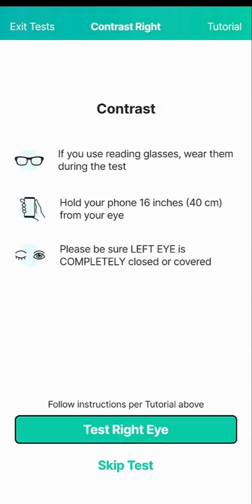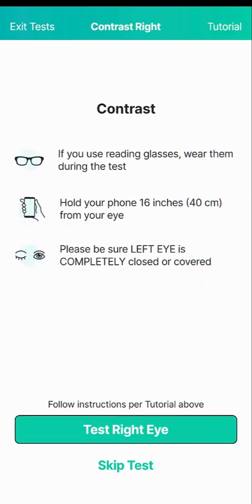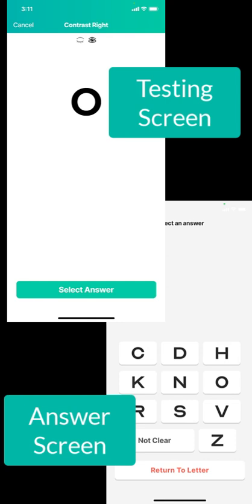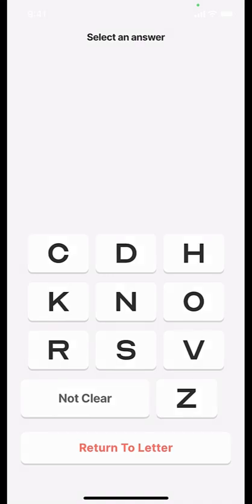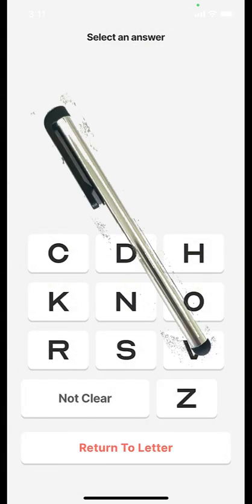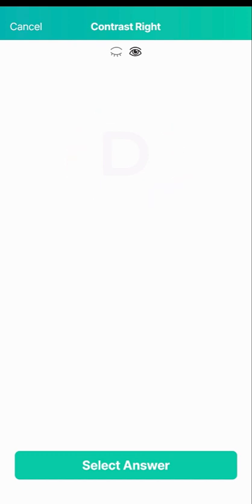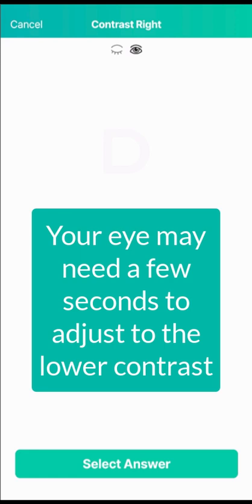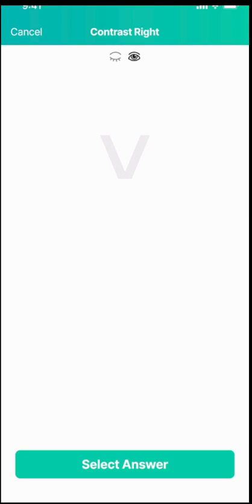Monitoring Contrast Video